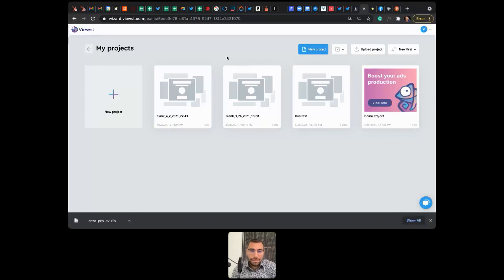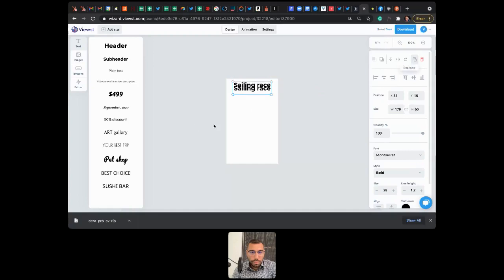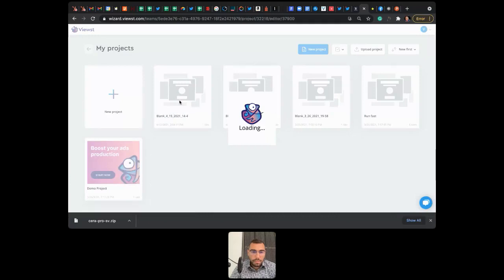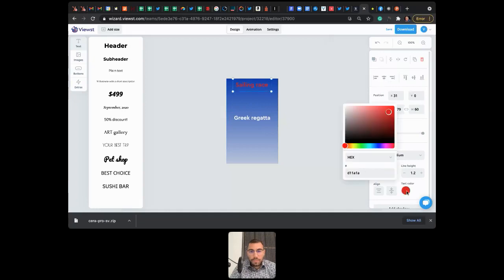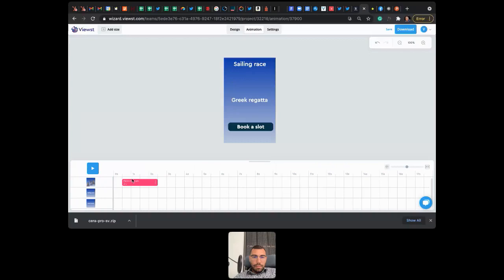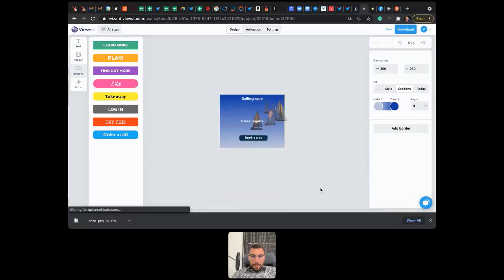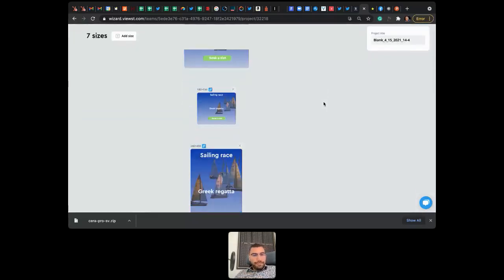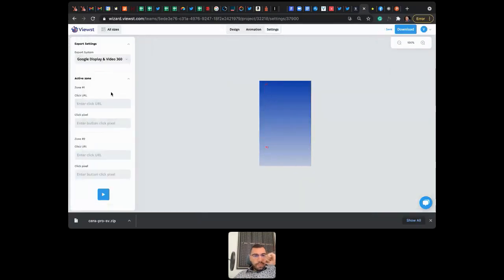What is the Best Tool to Boost your Business Services is by Using Tekpon See More on FEBlogStore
Honest Reviews & Software Services for Businesses. To Get More Detailed Information is by Signing Up in Here Try this Tekpon

Do You Want Someone Will buy you a Coffee? We will buy you a coffee after your successful sign up & once approved on this.

Call Center Solutions Tool
Global People, Payroll & Payments
Real Estate Investment Tool
Employee Time Tracking
All in One Funnel Builder